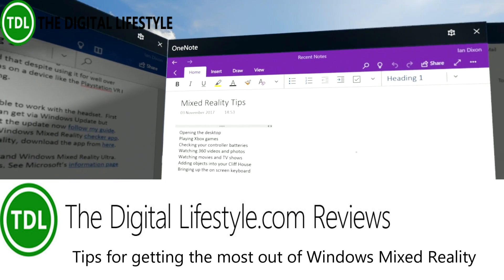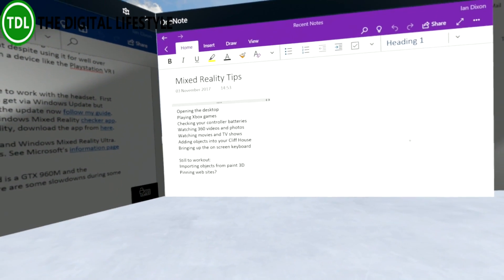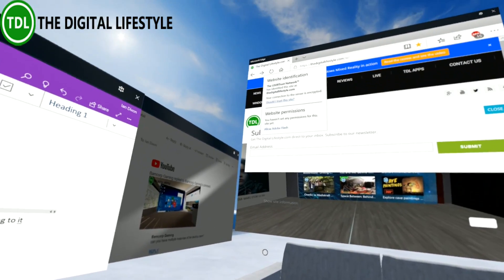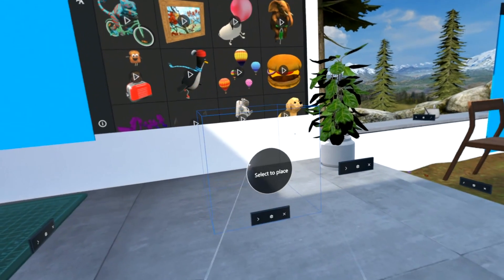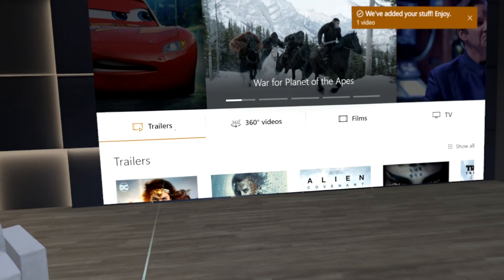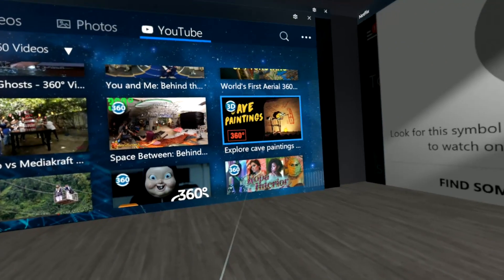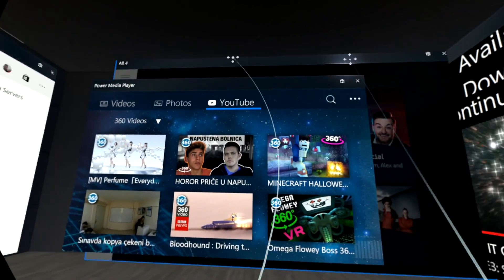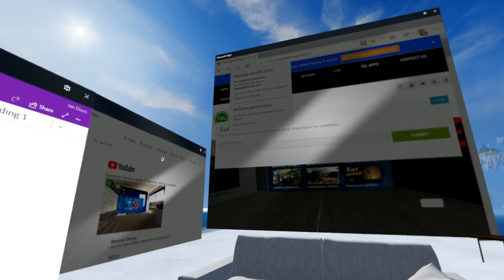Tips for getting the most out of your Windows Mixed Reality headset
I have my Windows Mixed Reality headset for a couple of weeks and I have found it’s a lot more than just a gaming platform. I have recorded videos on how to use the desktop with Windows Mixed Reality, checking if your PC is mixed reality ready, playing Xbox games and using Cyberlink’s Power Media Player and I thought I would put some of my favourite tips together into one video.
In this video I take a look at:
• Checking the battery levels on your controllers.
• How you can watch immersive 360 videos.
• Watching movies and TV in the media room.
• Brining objects into the cliff house.
• Using the on-screen keyboard.
• Using voice input to entry text.

If you have any other tips I should be looking at please share them in our new Windows Mixed Reality forums.